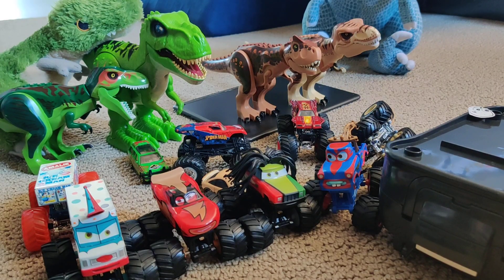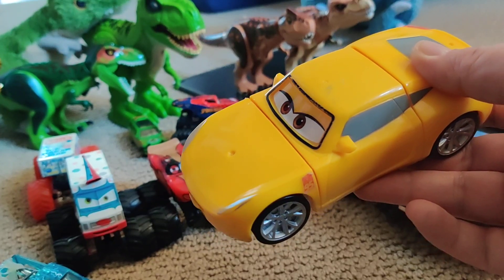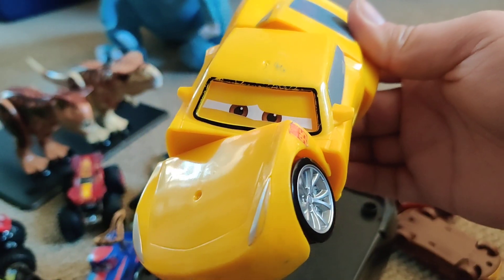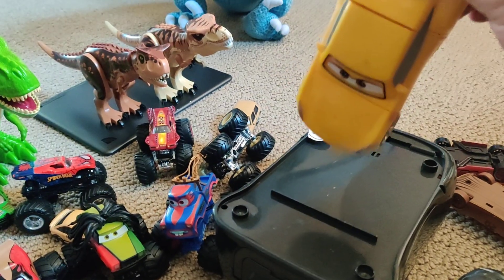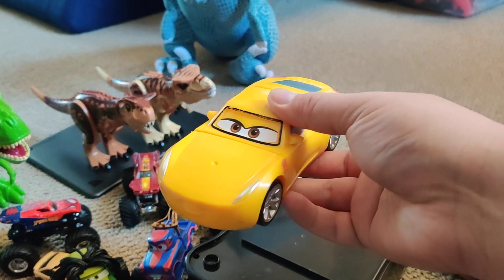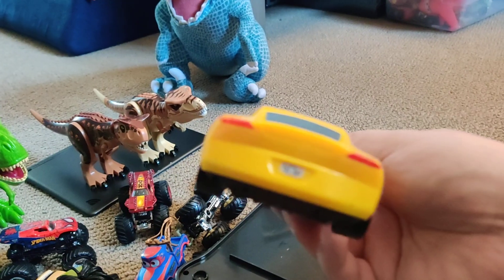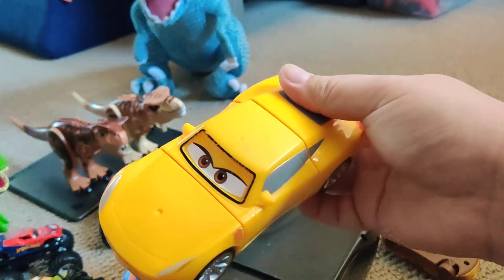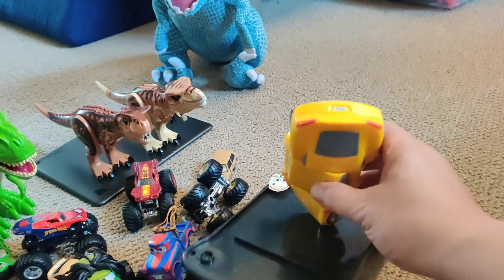Cruz Ramirez break toy from Cars 3